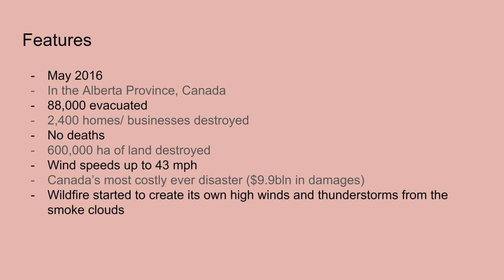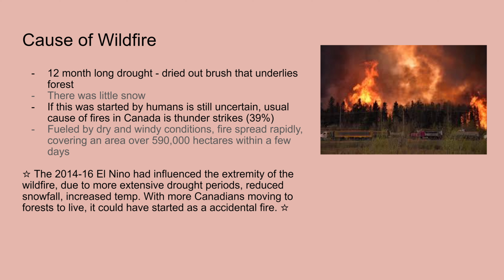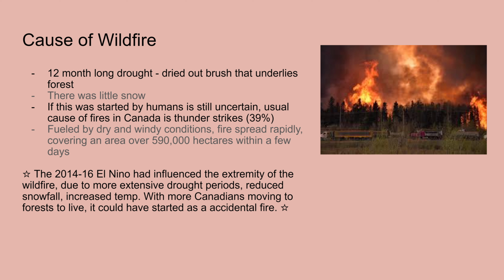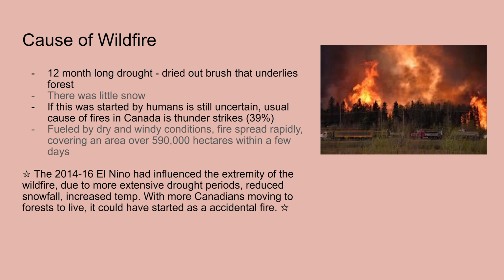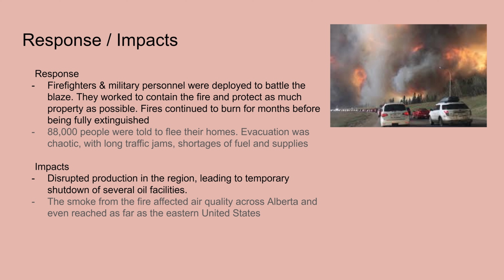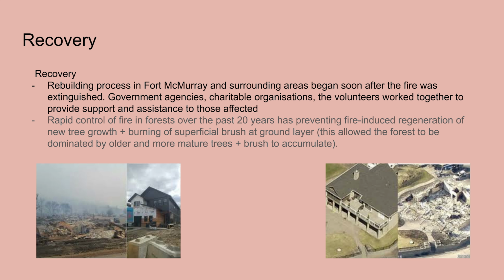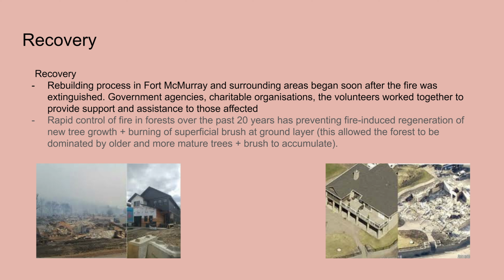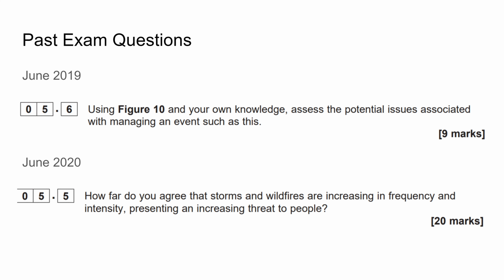Fort McMurray Case Study - AQA A-Level Geography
Fort McMurray Case Study AQA A-Level Geography, Hazards

If you find any errors in the video please comment in order to inform other listeners :)

I'm a A Level student currently studying Geography, so excuse the awkwardness, mishaps, all that!

Thank you and hope it helps you out.